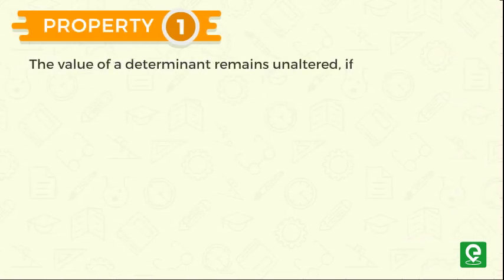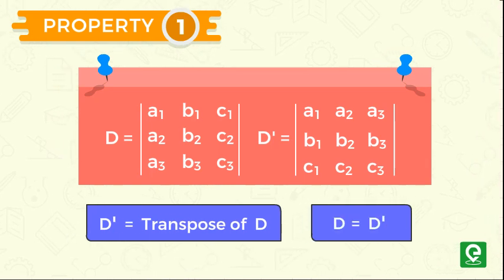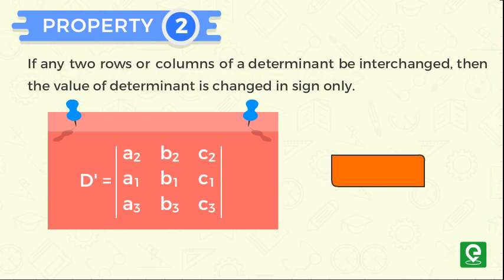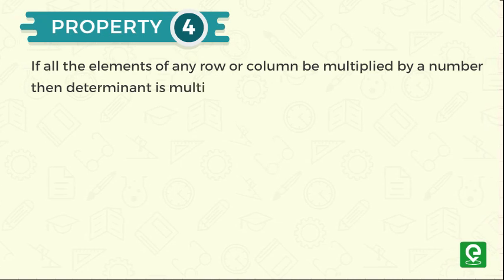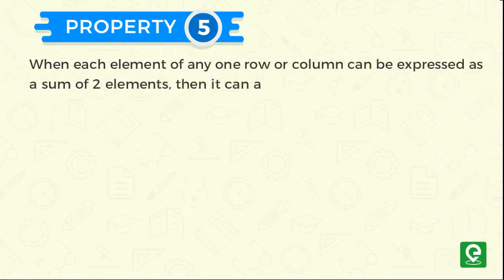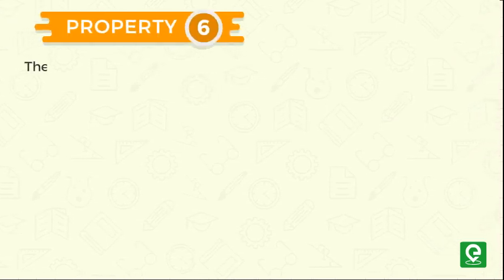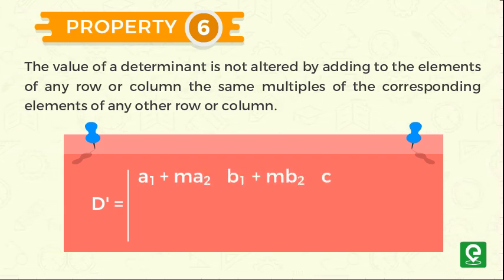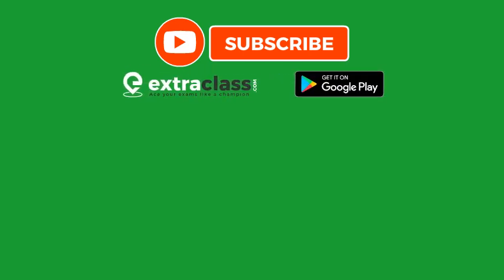What are different Properties of determinants | Extraclass.com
Matrices and determinants come under linear algebra,Graphic softwares use matrix mathematics to process linear transformations to render images.Determinants are used to define the characteristic polynomial of a matrix, which is essential for eigenvalue problems in linear algebra.

Happy Learning!!